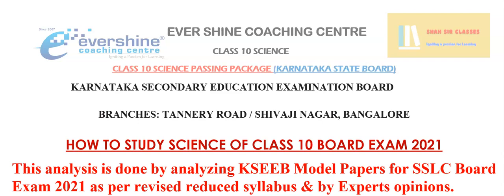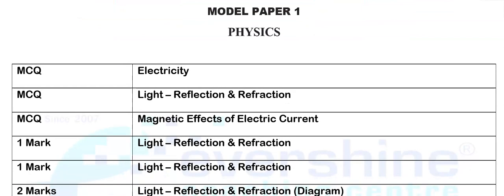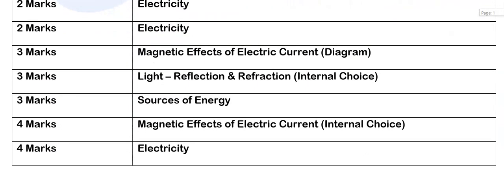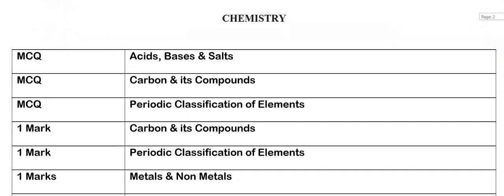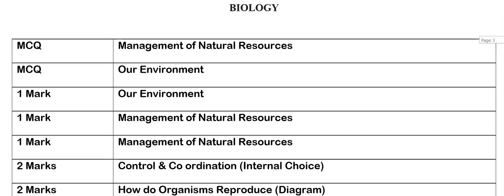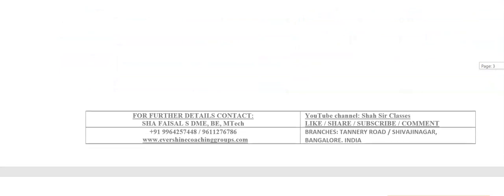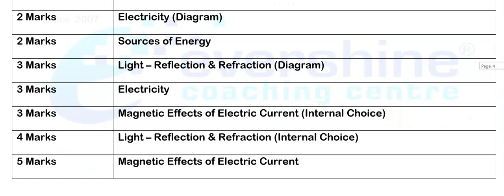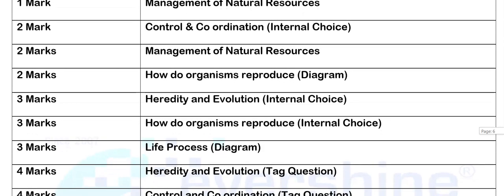SSLC Science Chapter Wise Blueprint: Part 1 | 95+ Score Tips in Karnataka Board | Shah Sir Classes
Our Branches:

➮ Tannery Road, Bangalore, Karnataka

➮ Shivaji Nagar, Bangalore, Karnataka